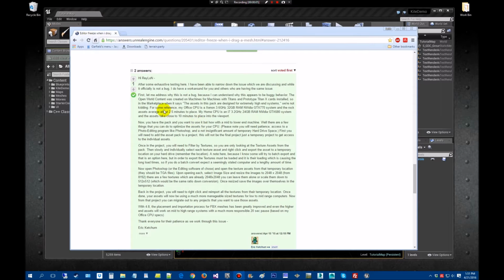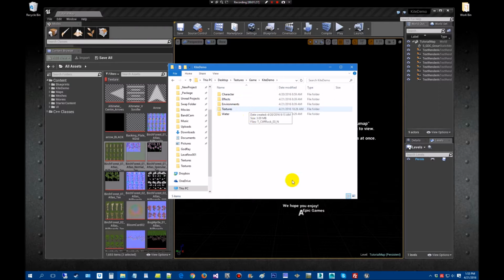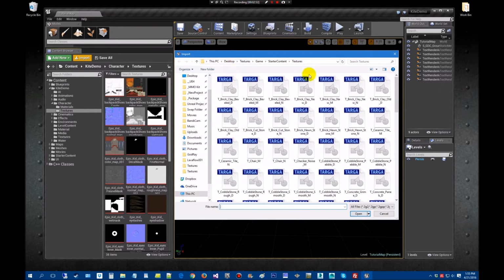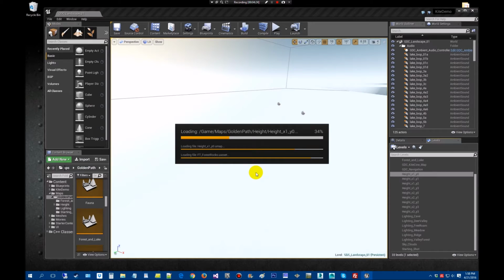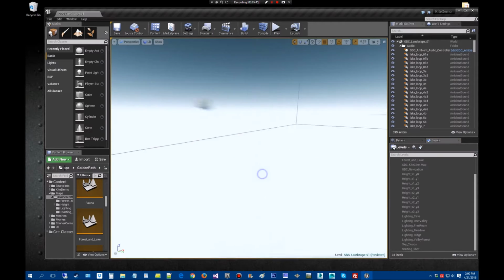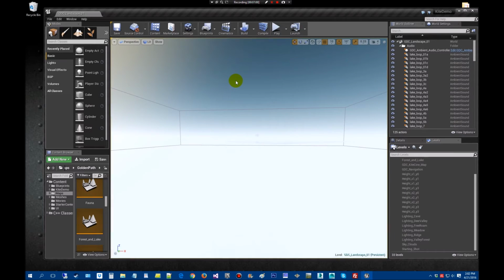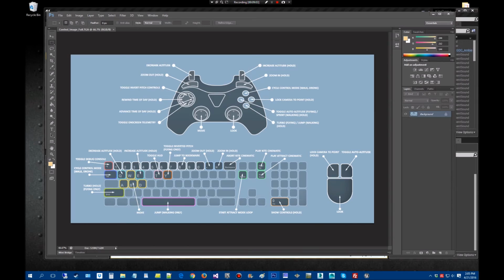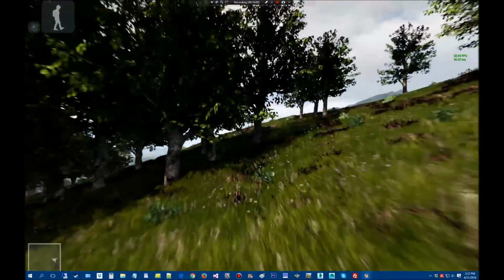Kite Demo Textures Reduction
In this video I take a look at the Kite Demo and what it took to get it to run by reducing the size of the textures inside the game.